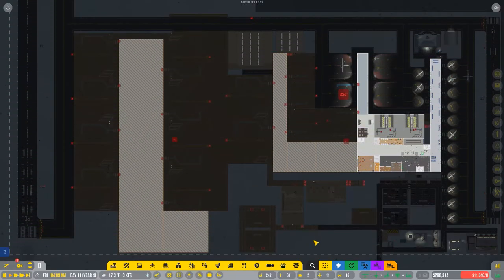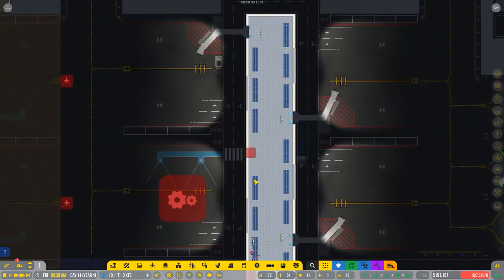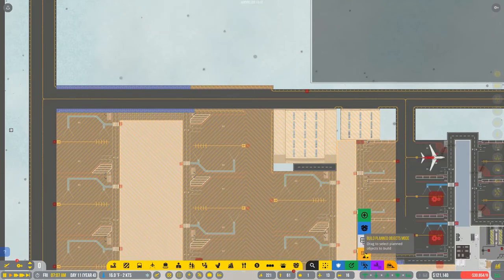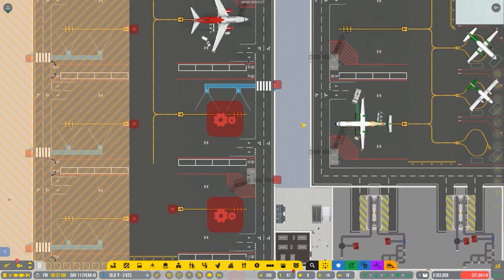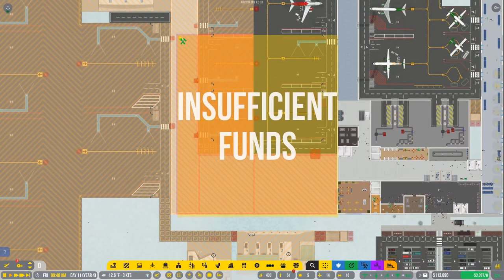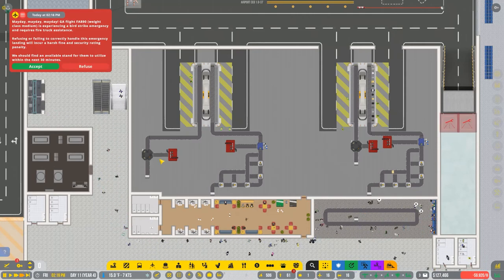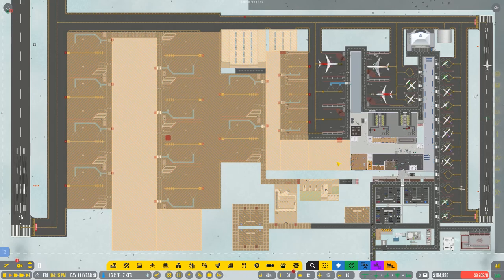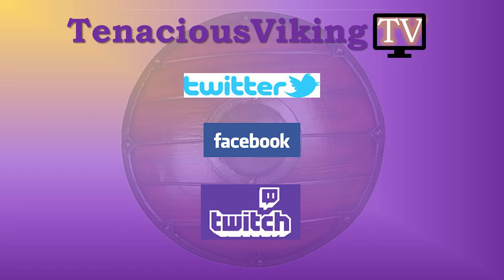Airport CEO S5 E11 Waiting for the Dough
I am back for another attempt at building the perfect airport. Airport CEO makes many demands from a budding airport CEO. With a few updates in the game, join me as I tackle all of those demands with only a simple “better than ever” goal. This should be challenging.